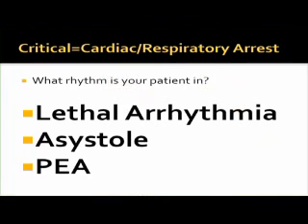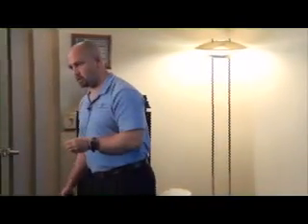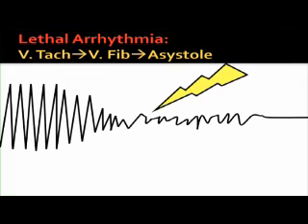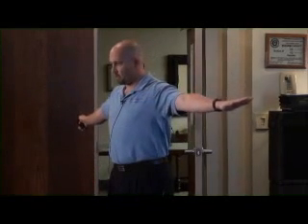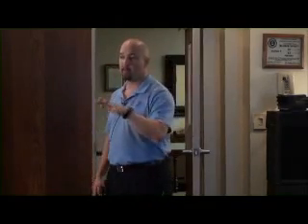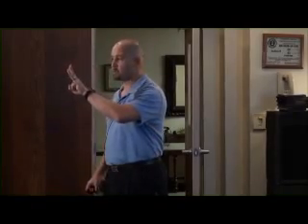3 REASONS A PERSON IS DEAD-The Pulseless Patient